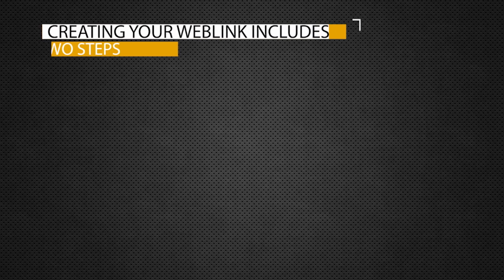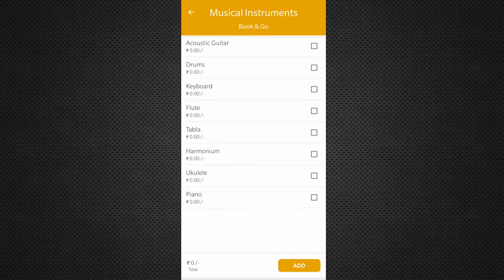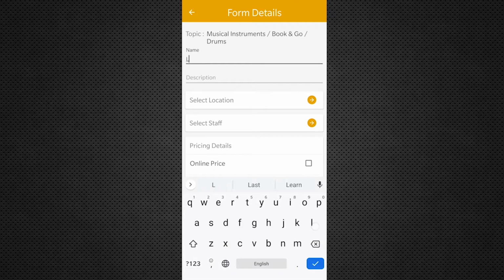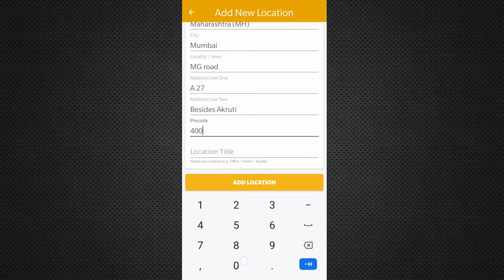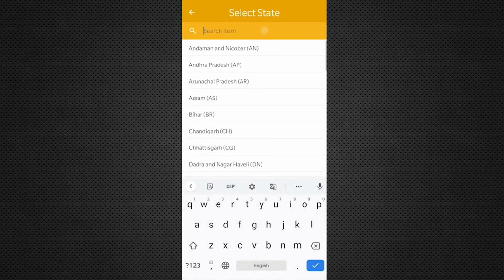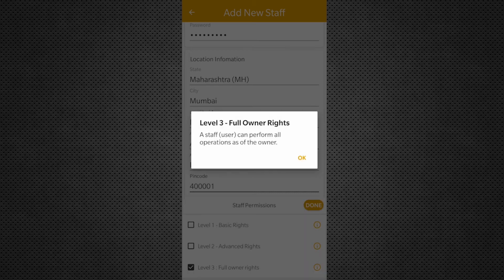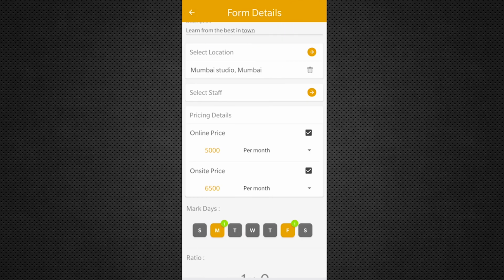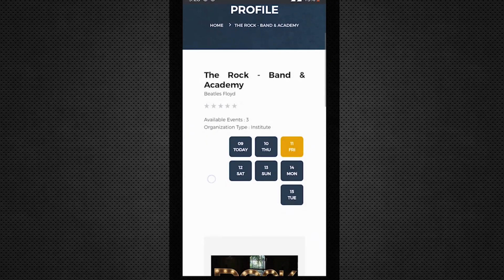Demo Flexilife Associate App